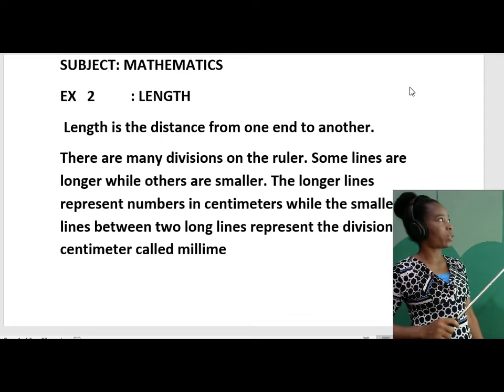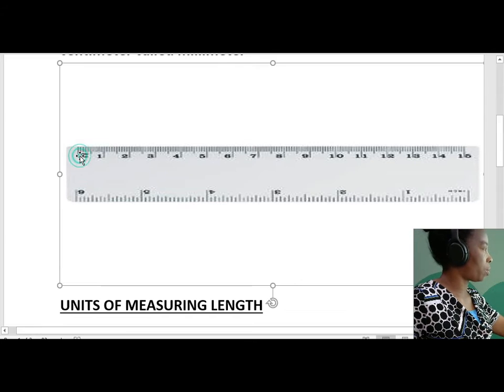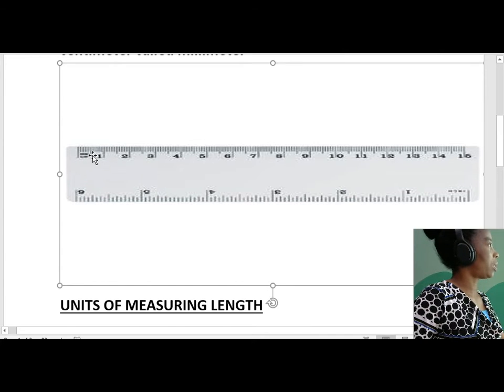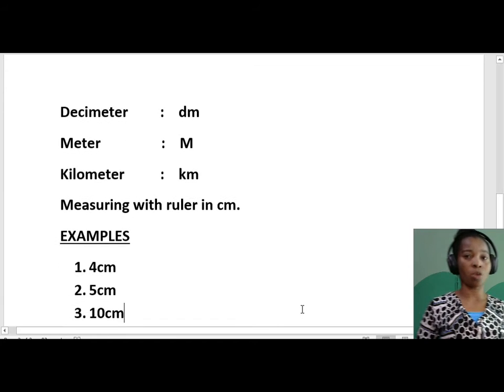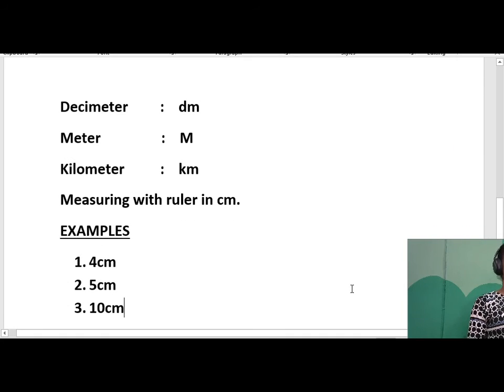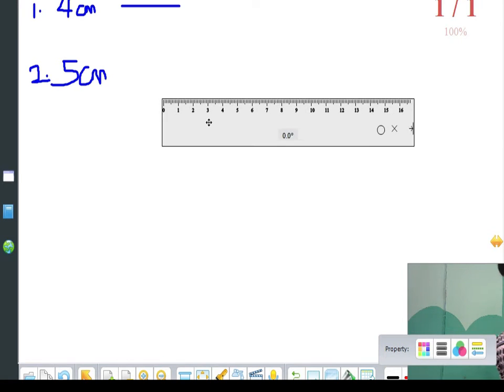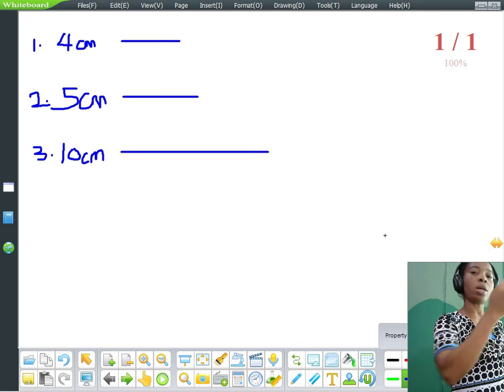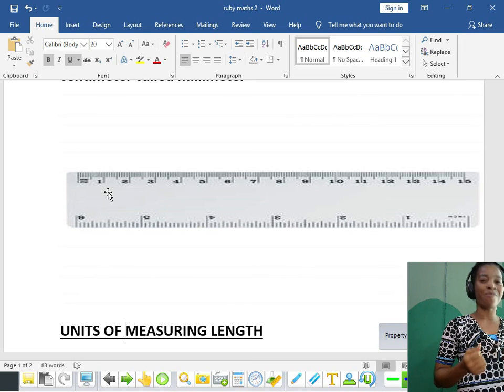ruby maths 2 Measurement